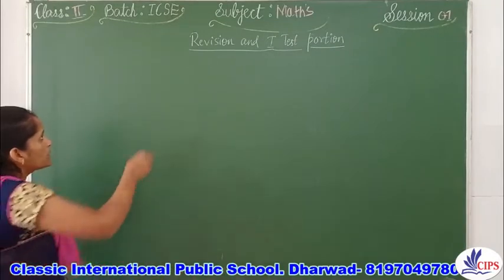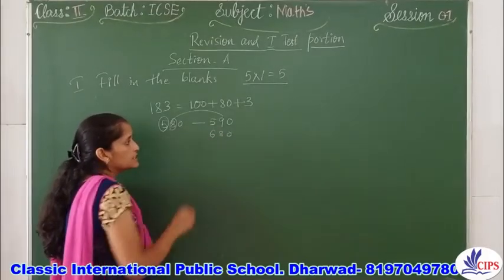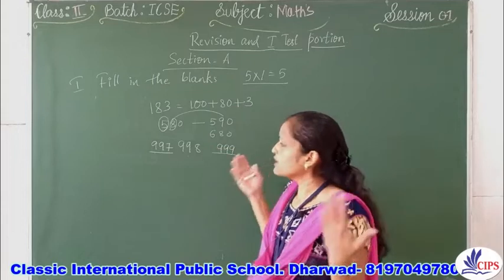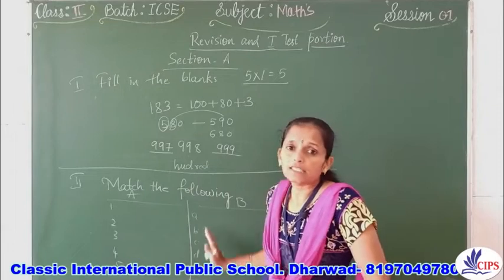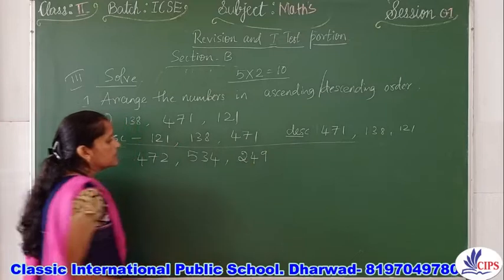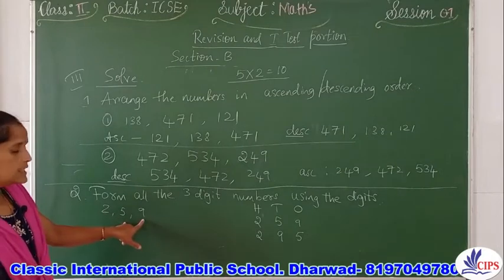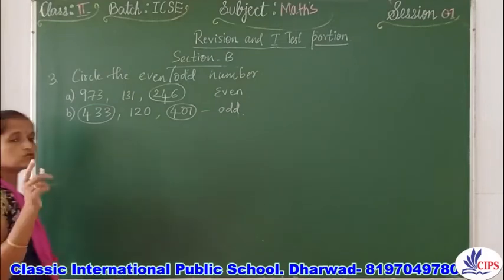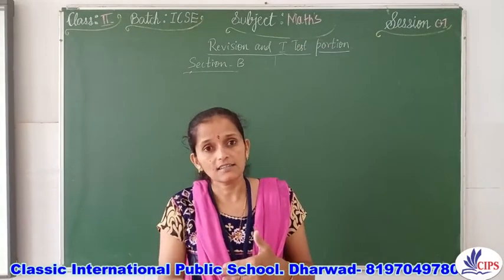26-09-2020 | II Std | Mathematics | Revision for I Unit Test Q Paper Pattern Session 01